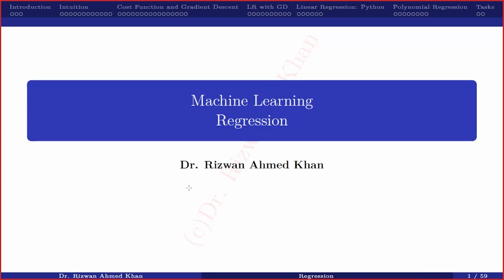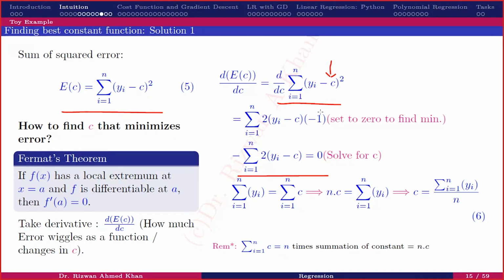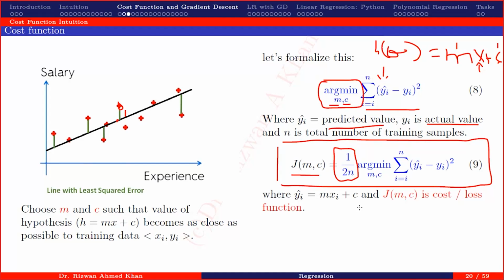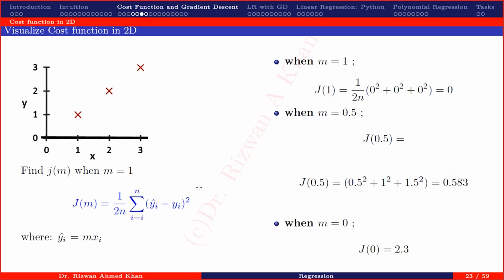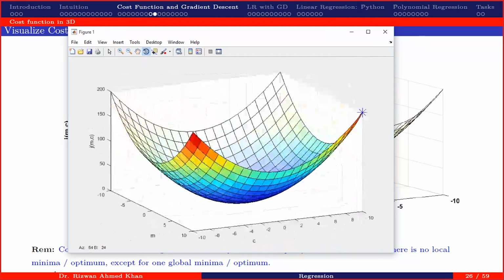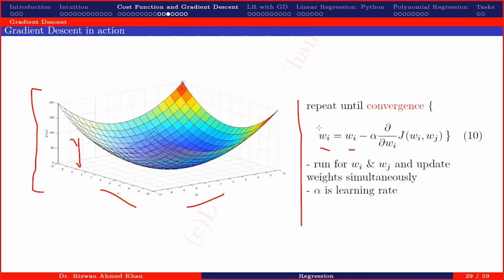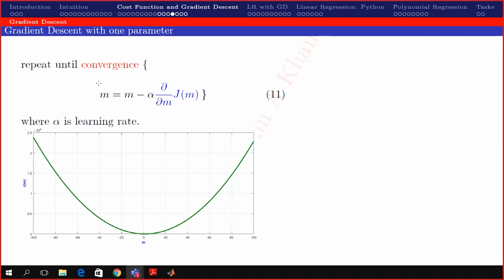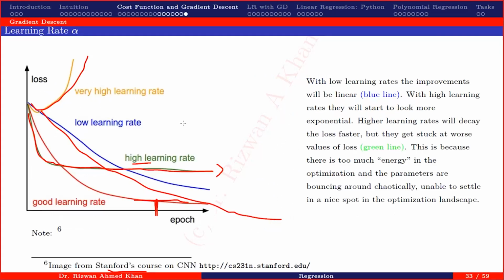8. Gradient Descent ( Linear Regression Lec 2)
Gradient descent is a first-order iterative optimization algorithm for finding a local minimum (extremum) of a differentiable function.

This lecture is recorded from online class.

Ps: There are some pauses in between as I was waiting to get responses from online students.